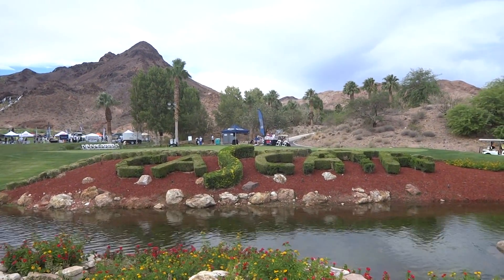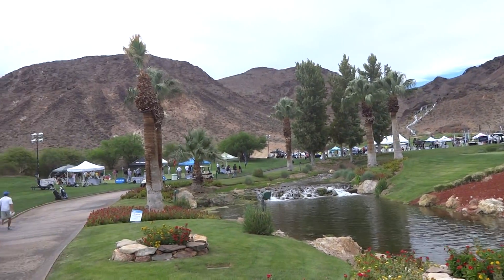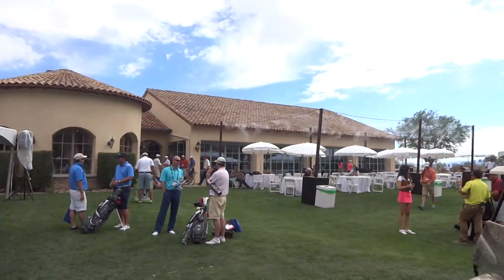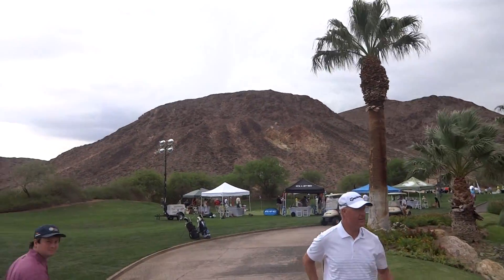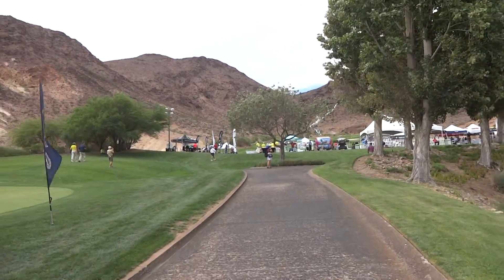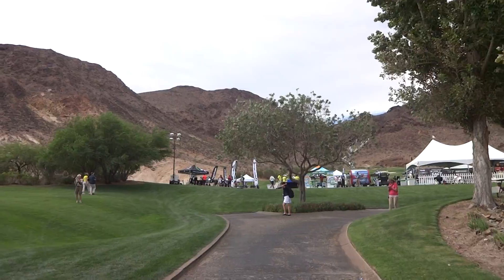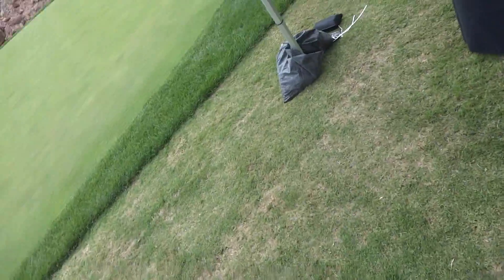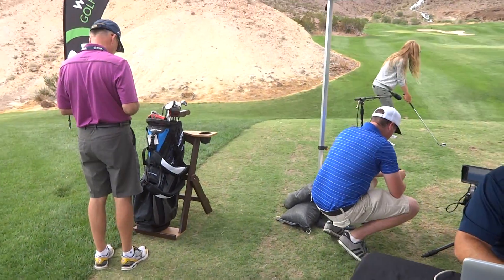PGA Expo 2014 - Demo Day Overview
Par2Pro takes you through the 2014 PGA Expo Demo Day grounds at Cascata in Boulder City, NV just outside of Las Vegas.